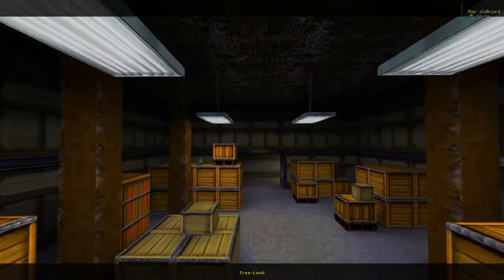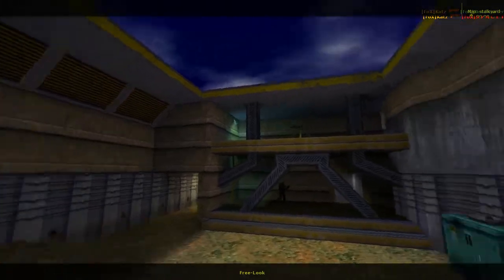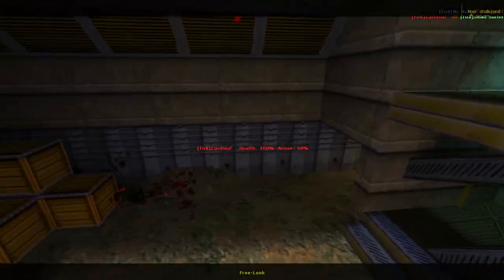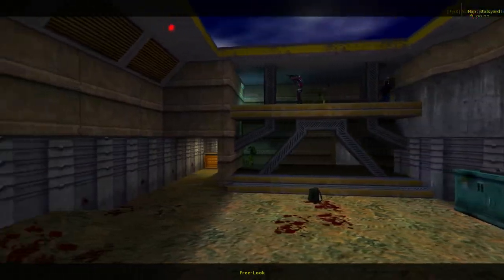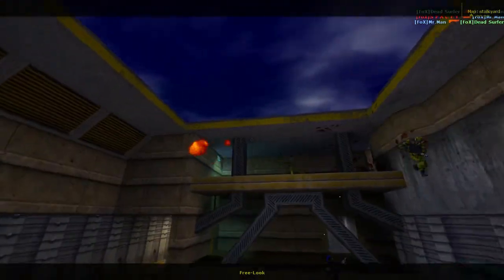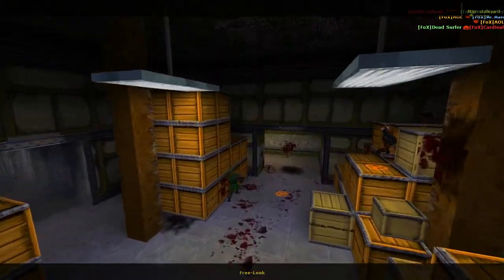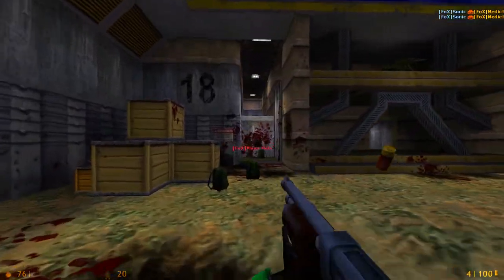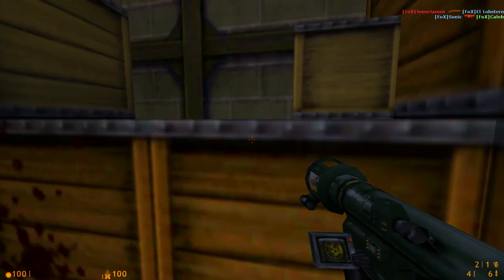The Maps of Team Fortress Classic: Stalkyard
An incredible amount of fun, especially if you aren't obsessed with machine guns.